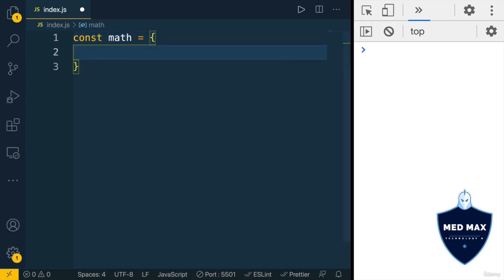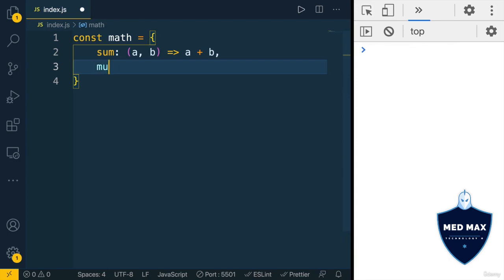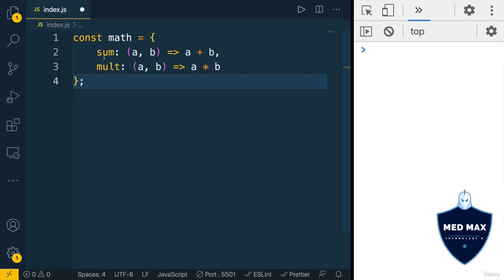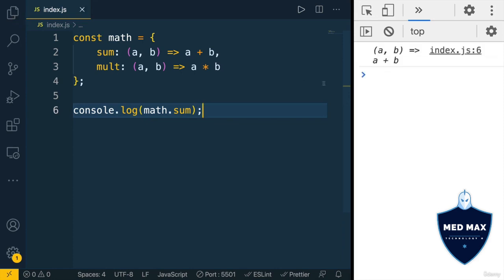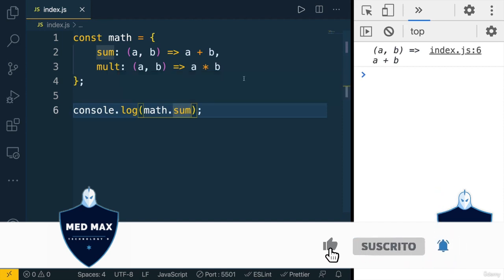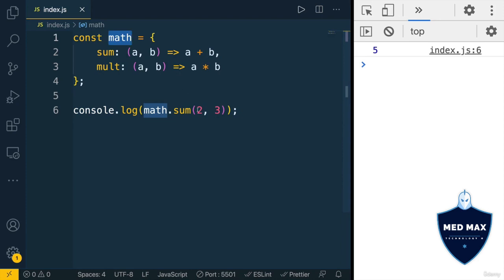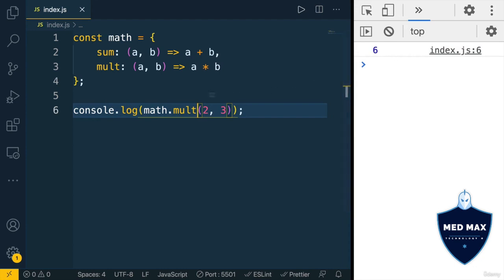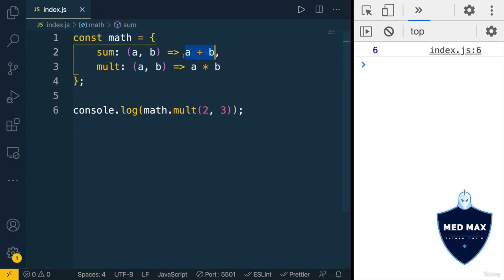Methods in the objects - Episod 30